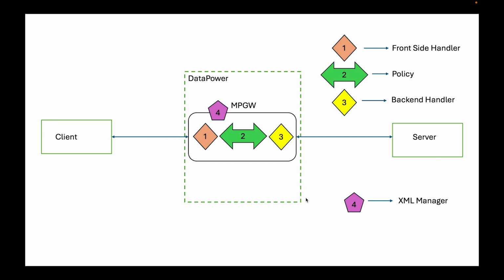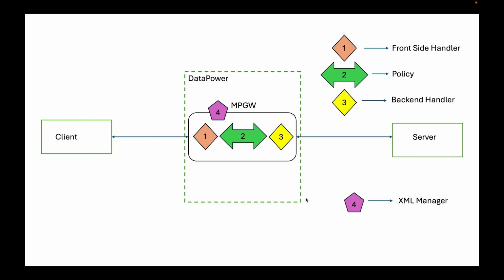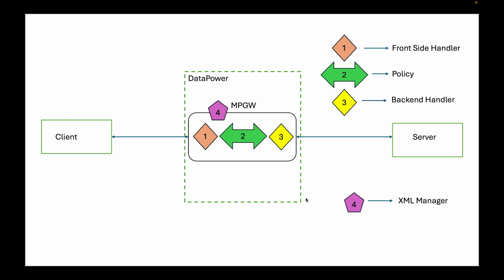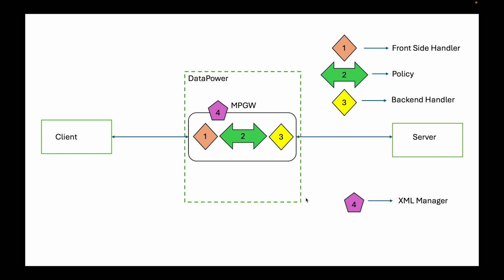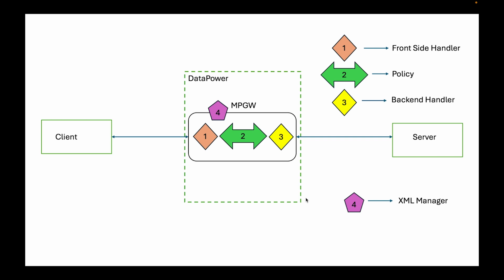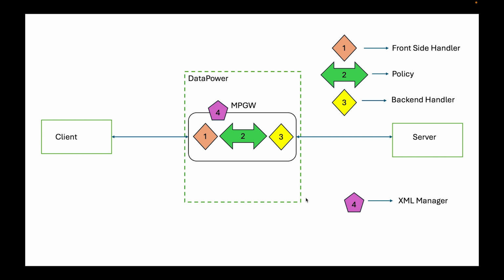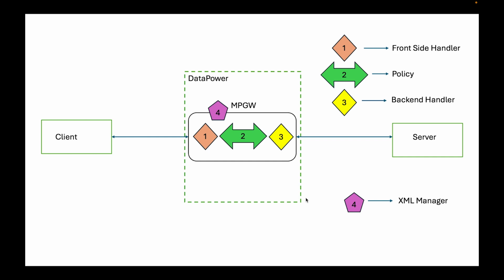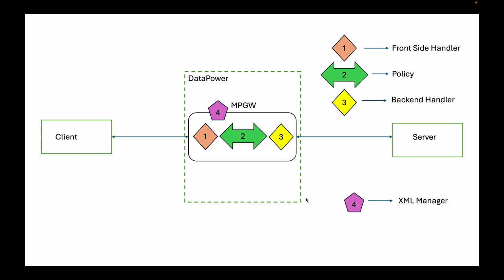Multiprotocol Gateway - Introduction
This video explains about Multiprotocol Gateway object in IBM DataPower appliance. It is short but effective introduction of key objects composing Multiprotocol Gateway. Knowing them and their purpose can greatly help you during your development and testing of DataPower bound solutions.

For non technical viewers, the video serves a simple but effective understanding of Multiprotocol Gateway Object in DataPower appliance.

Multiprotocol Gateway is cornerstone of DataPower Development. Some companies have their complete DataPower solution built around it. Although this is an extreme case but it is not uncommon to find most (if not all) solutions built around MPGW. Hence understanding them is vital.

You can find another (although relatively old ) video on my channel that is longer in duration but explains about MPGW and creation of it in detail. In this new video, I tried to explain them quickly.

Happy Learning !!